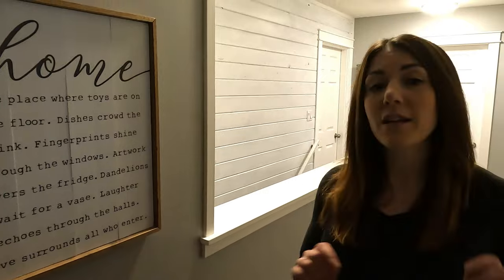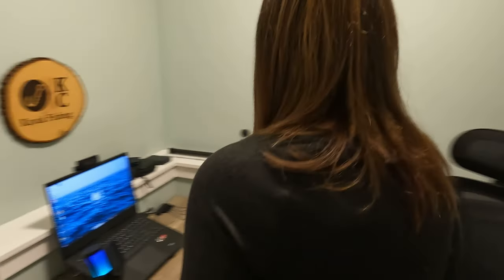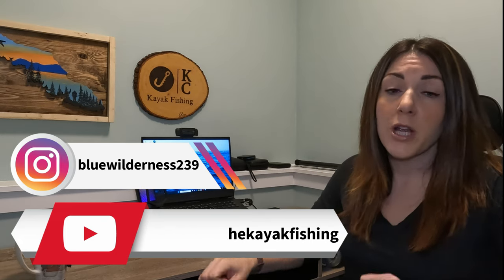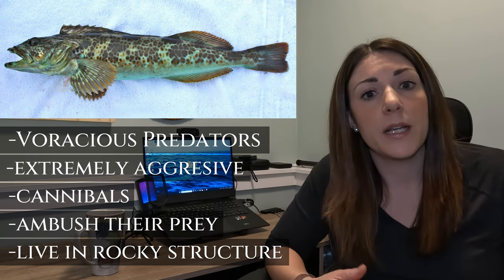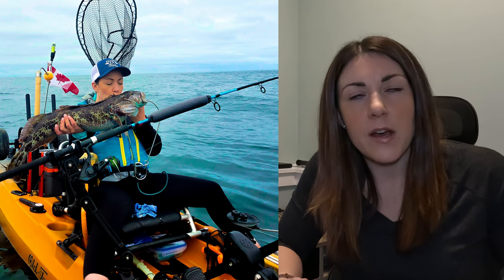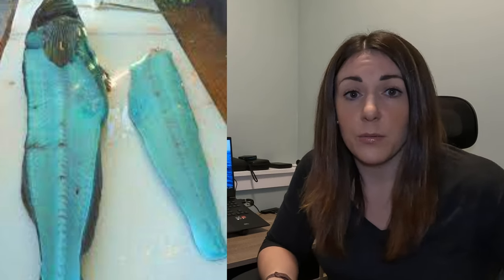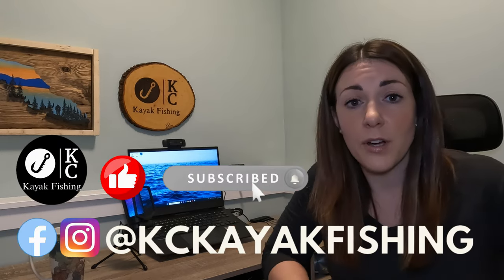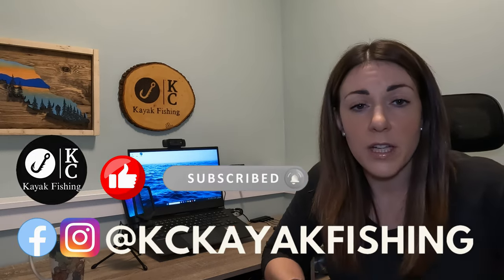CATCH MORE FISH! simple tips and tricks|Kayak Fishing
Crystal shares some helpful fishing tips and tricks on how to catch Lingcod while Kayak Fishing!

Check Out Some Of Our Friends!!
West Coast Fishing Tackle

Back Country Skinz

Clear Your Gear